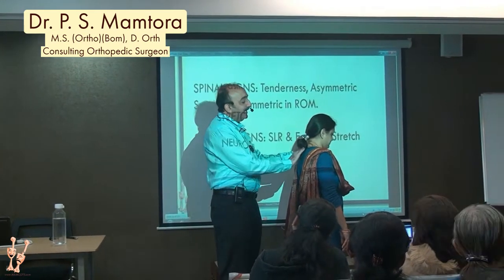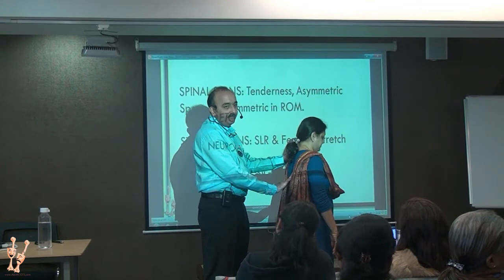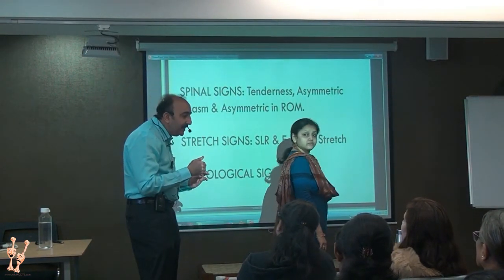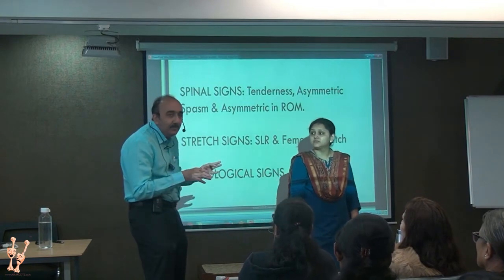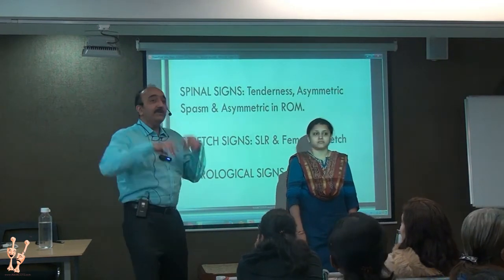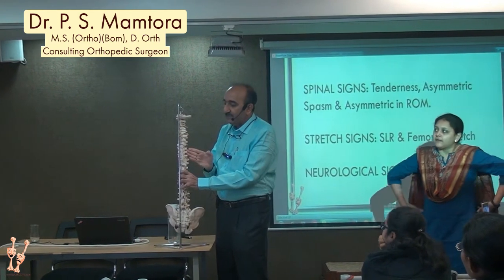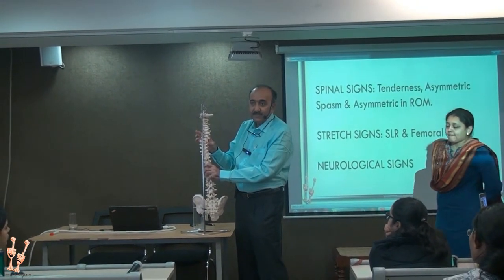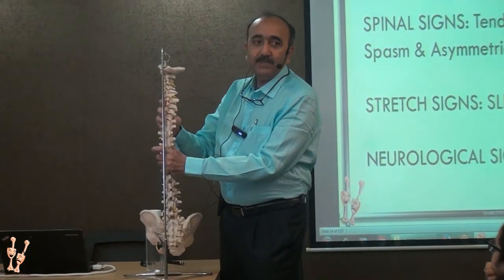Mechanical Backache 8 : Clinical examination 2 ( Dorsal ) - MAMCOTS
2610_SPINE_M-B_23

Examination of Dorsal spine begins with inspection (to look out for scoliosis, increased kyphosis) and check the range of motion - flexion and extension.

0:05 Dorsal spine curvature
1:10 Dorsal spine movements

This lecture is a part of a series of lectures by Dr. P. S. Mamtora for MAMCOTS.
MAMCOTS stands for Dr. Mamtora’s Clinical Orthopaedic Teaching Series
It is the brainchild of Dr. P. S. Mamtora M. S. (Ortho.) from Mumbai.

Dr. Mamtora has been associated with teaching since more than 3 decades now and is passionate about ensuring good clinical examination and conservative treatment protocols.

He has worked closely with more than 2500 students till date, grooming them into better clinicians and primary care providers to the geriatric age group.

MAMCOTS has opened it’s doors not only to budding Orthopaedic surgeons, but has also become a platform for General Practitioners (G.P.s), Primary Care Physicians, Physiotherapists and Homoeopaths to brush up their skills when it comes to Orthopaedics and it’s basics.
From clinical examination, to signs & symptoms – MAMCOTS strives to review, re-learn and refresh the concepts of practicing physicians.

It cannot be stressed enough that these lectures are EXCLUSIVELY for DOCTORS and were never intended as information disbursal medium for the lay-man.

These are to be referred to only by qualified, graduate medical practitioners, medical caregivers and associated paramedical personnel, when warranted.

Given the nature of the world wide web and the ease of access of the internet, information is freely available for anyone and everyone. Yet, this is intended as reminder and a repeated disclaimer, that the information in this website is not for the consumption of anyone except Doctors.

For the doctors who visit MAMCOTS, it should be duly noted, that there is no claim from our end about the efficacy of any of the treatment protocols and modalities mentioned in any of the media shared across the website and its affiliate pages. The information provided is to be considered as ‘experience-based information’ and nothing more.

Powered by TechnoMedix.